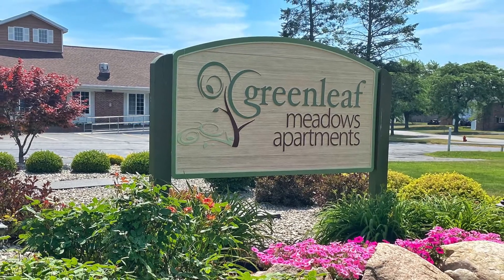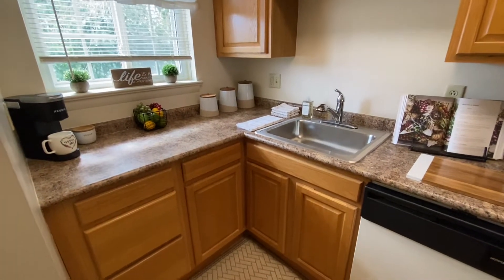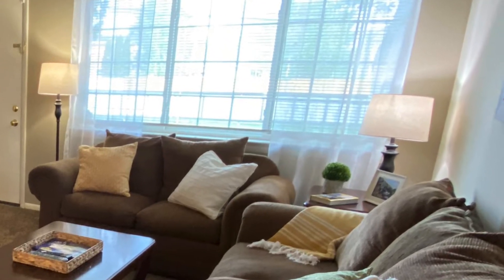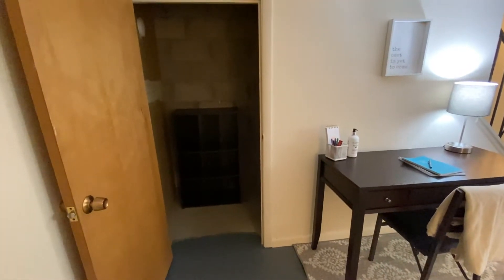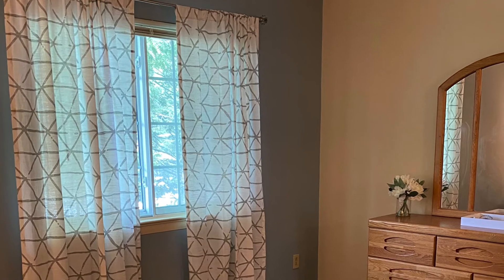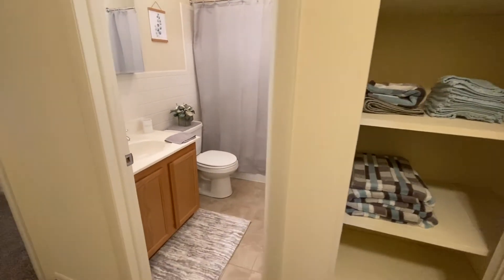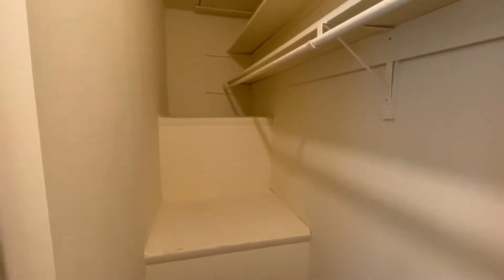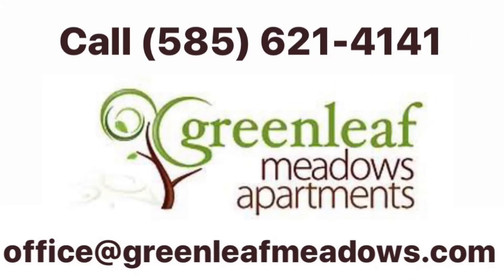Tour our Townhouse Model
Greenleaf Meadows offers spacious, affordable two-bedroom townhomes with three floors of living space.  Our townhomes are 1176 square feet with a private entrance and private back patio.